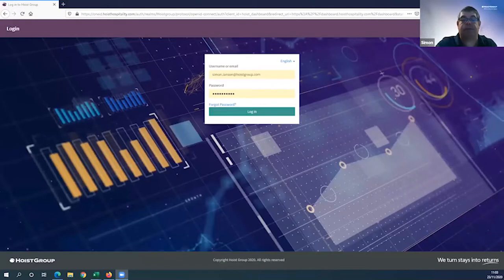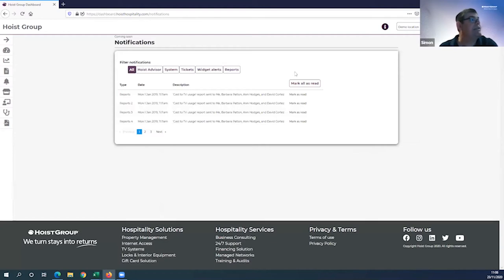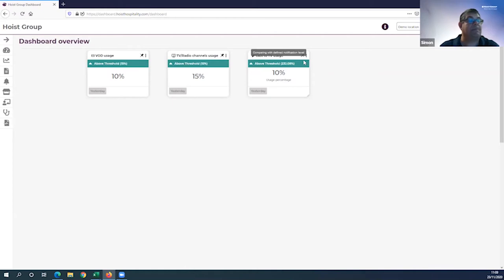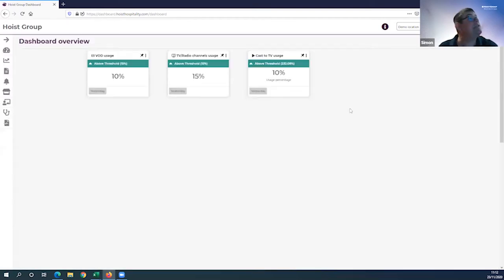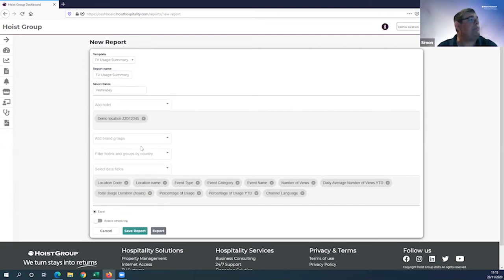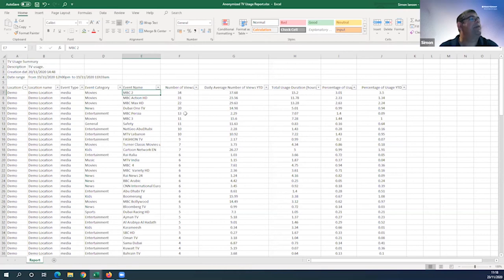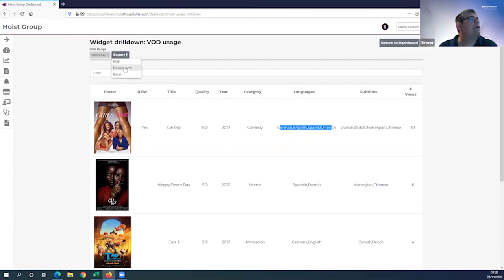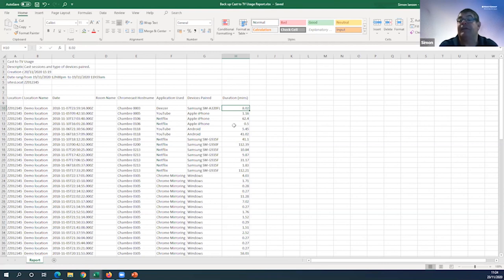Certificate Course in Hoist Dashboard - Class #9 - TV content Insights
This is a recording from Certificate Course in Hoist Dashboard - Class #9 - TV content insights.

If you would like to know more about Hoist Dashboard, please